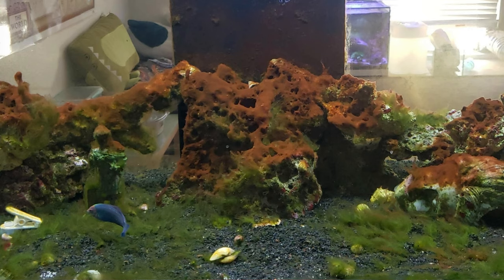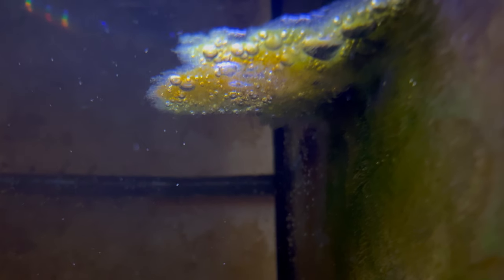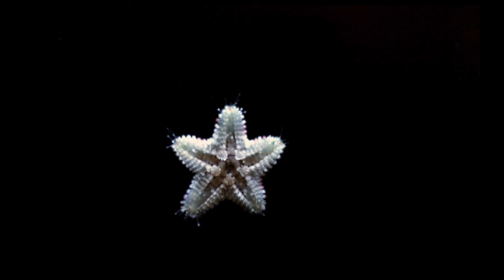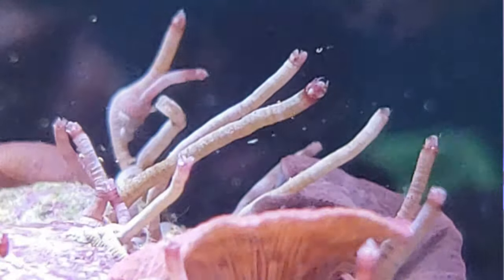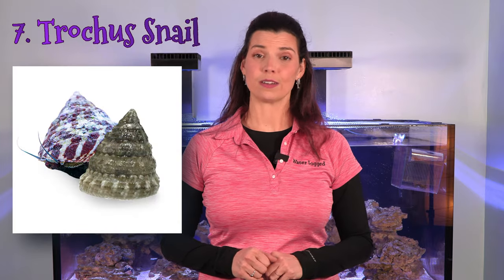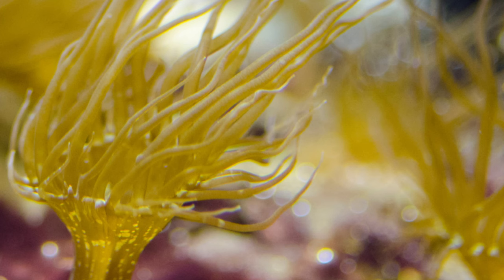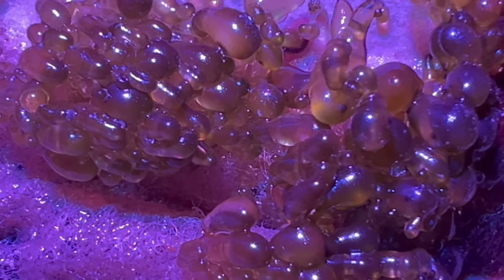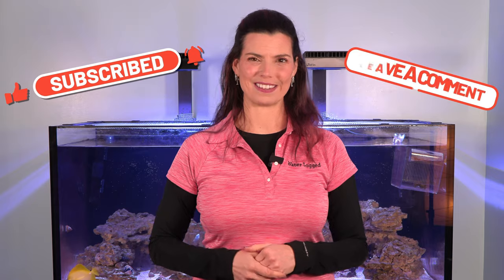10 Utilitarian Inverts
Here are some great saltwater inverts that will help out in your tank!

This video is a collaboration with  @Saltwateraquariumdotcom